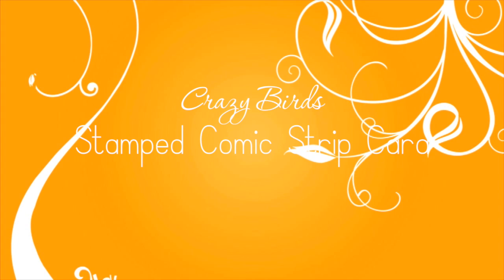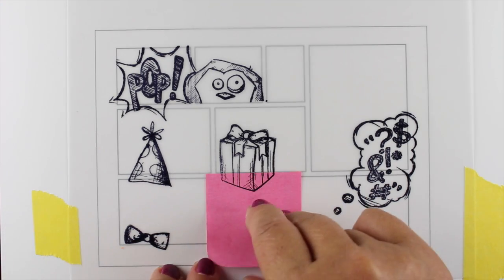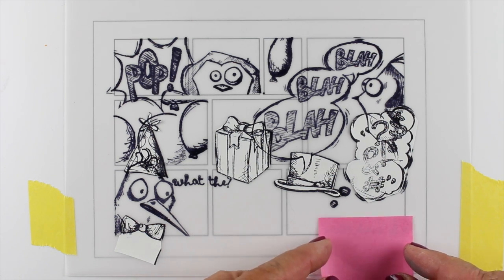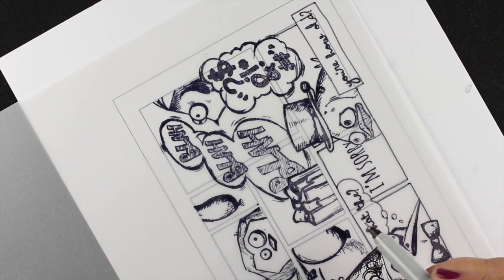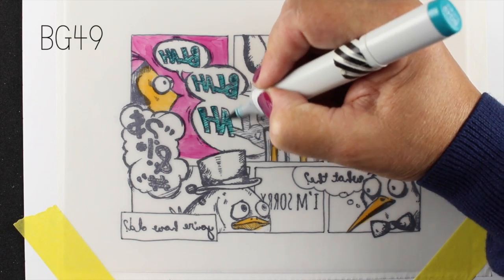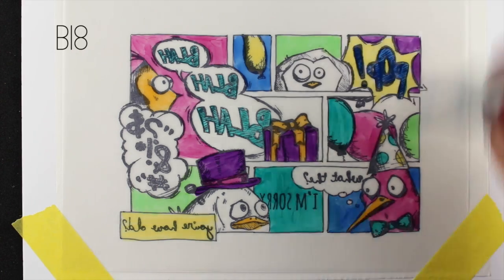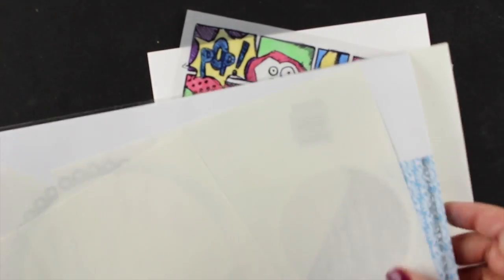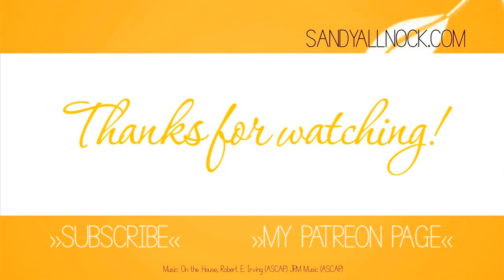Stamped Comic Strip with Crazy Birds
Create a comic strip for a birthday card - using a free template and crazy bird stamps! SeeBlog post with more info and pinnable images

Bird Crazy, Stampers Anonymous
Crazy Talk
Crazy Thoughts
Copic Markers: